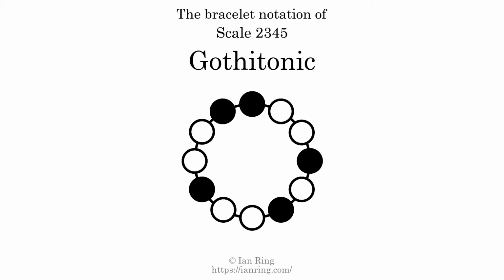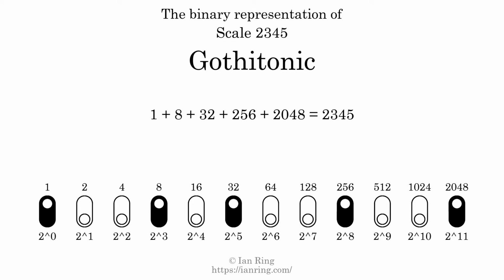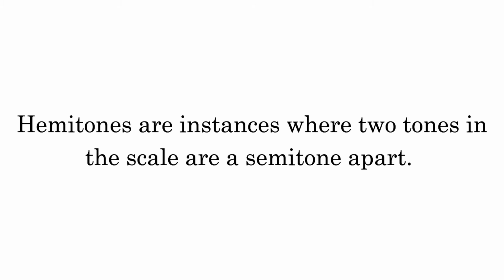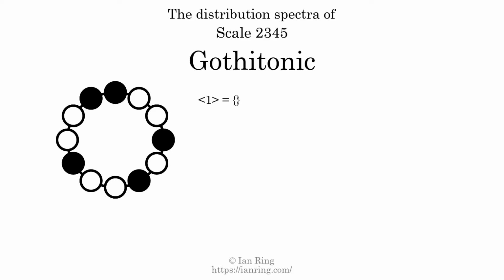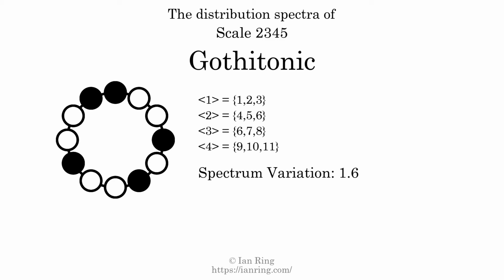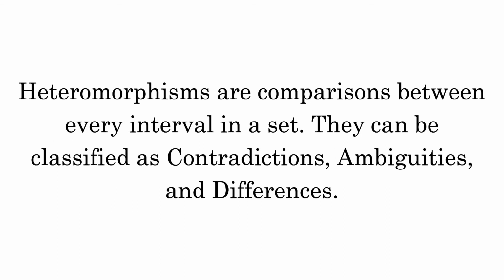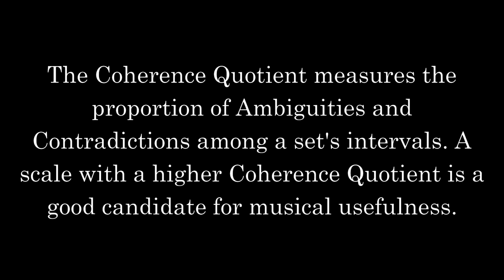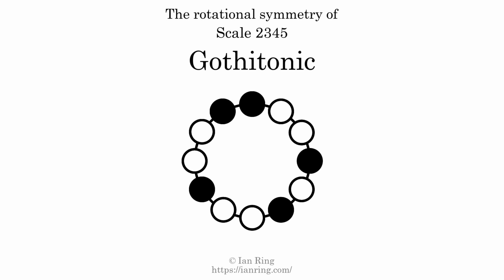Scale 2345: Gothitonic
More than you will ever need to know about Scale 2345, a pentatonic scale also known as "Gothitonic". Part of an enormous series of scale analysis videos by The Exciting Universe Of Music Theory.